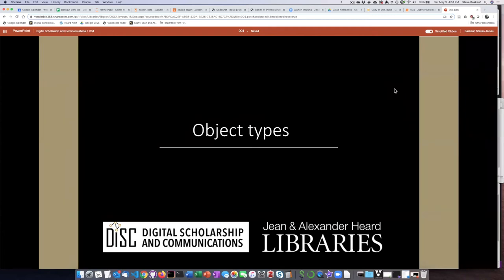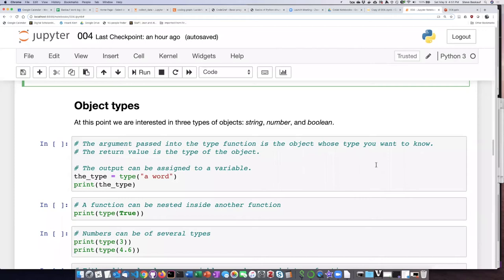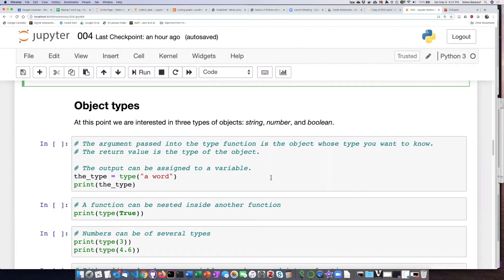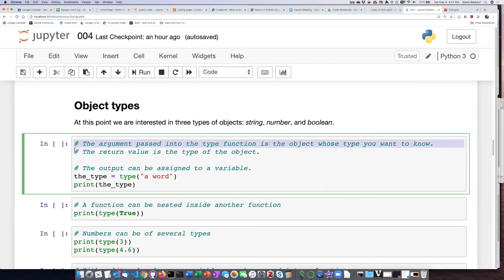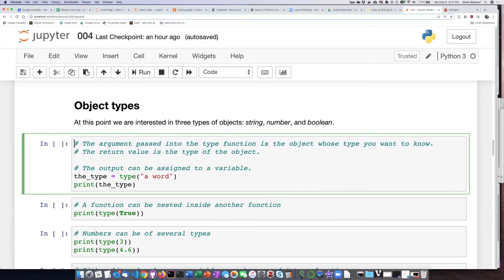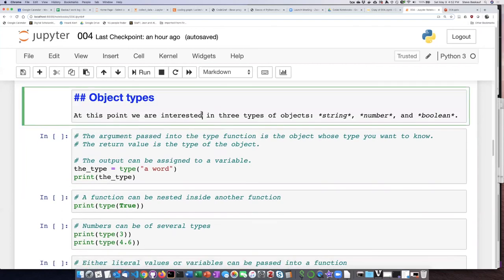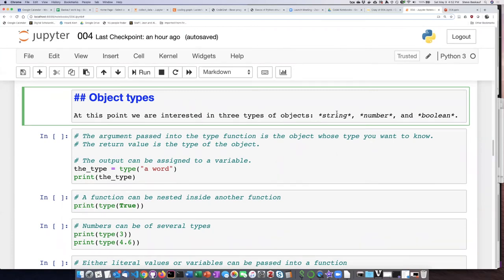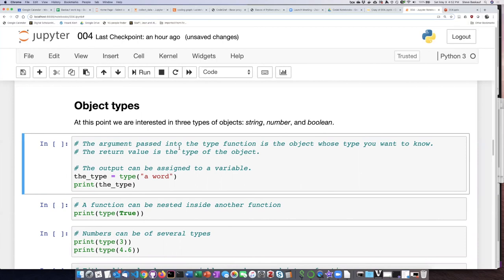004f Comments in programs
Python programming basics - Comments in programs